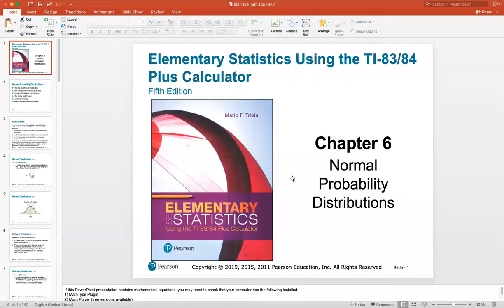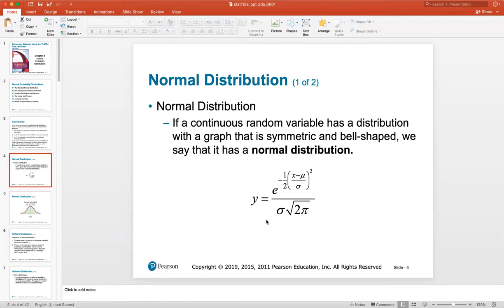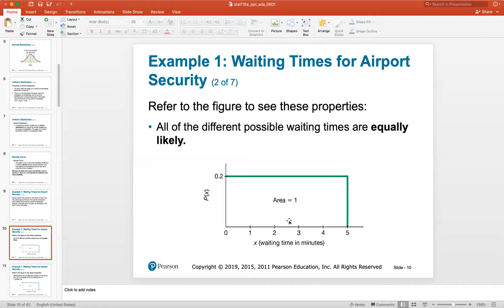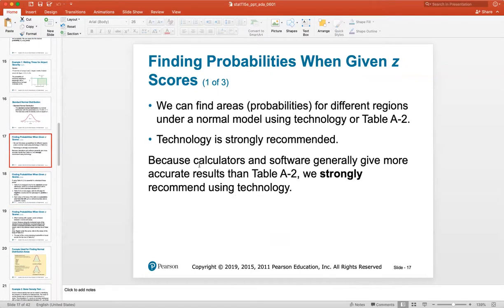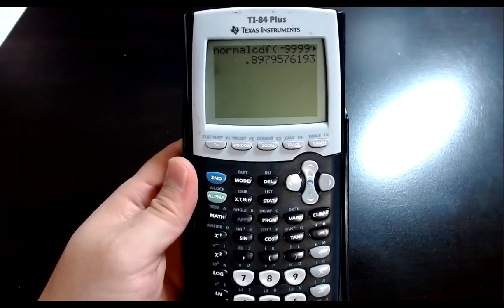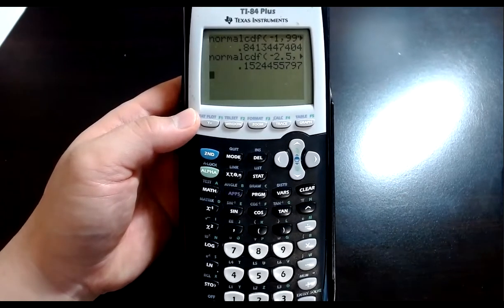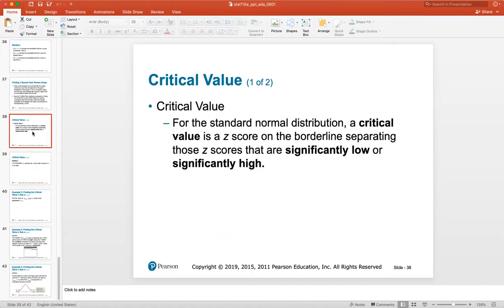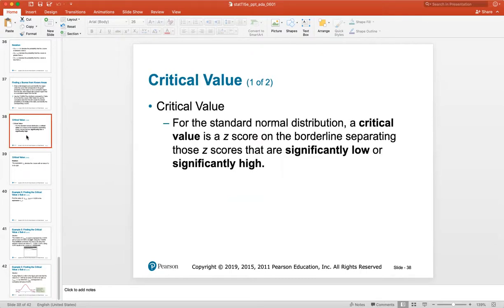Ch. 6.1 The Standard Normal Distribution